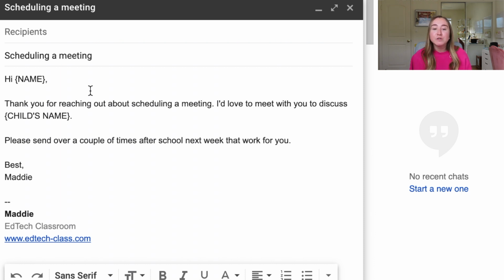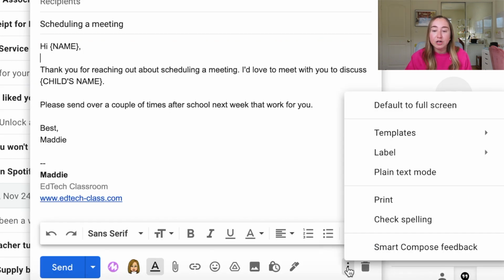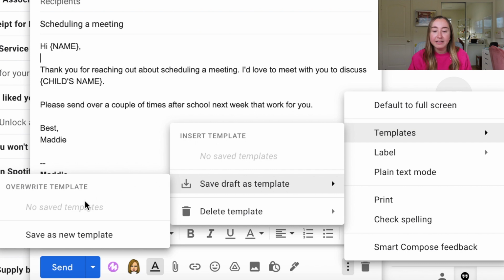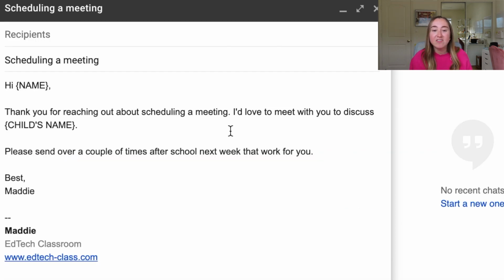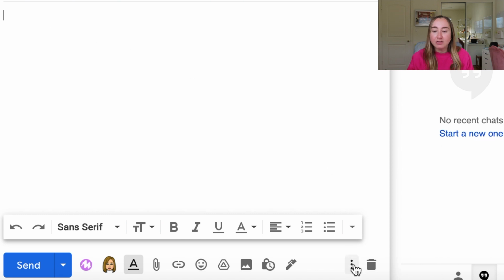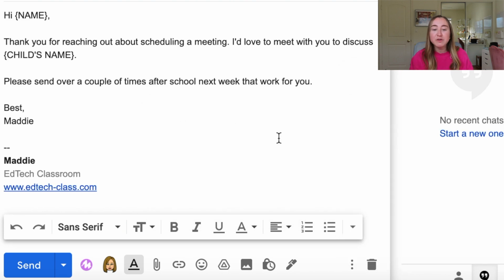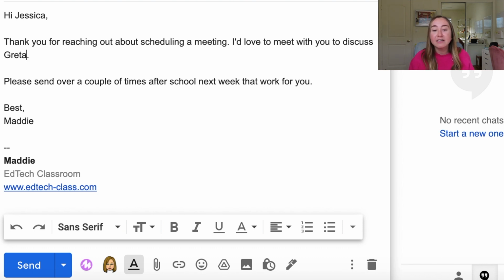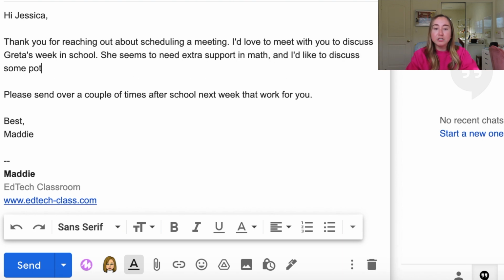Use an Email TEMPLATE in GMAIL | How to Make an Email Template in Gmail | Vlogmas Day 21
Learn how to create an email template in Gmail